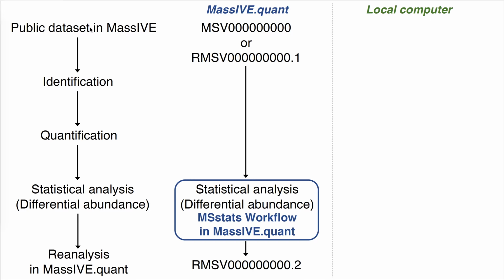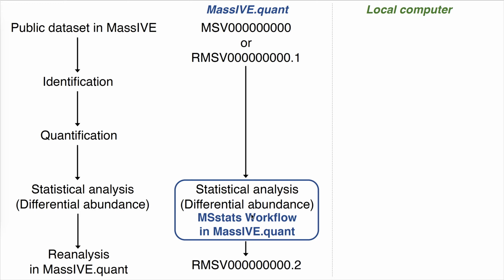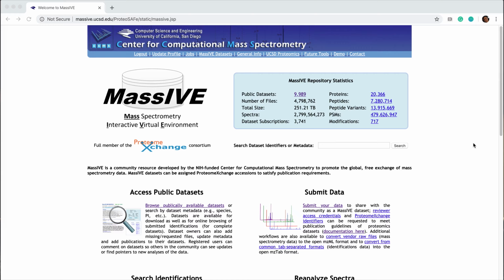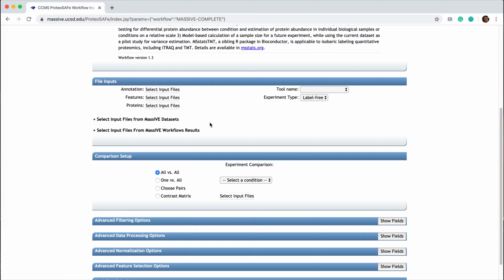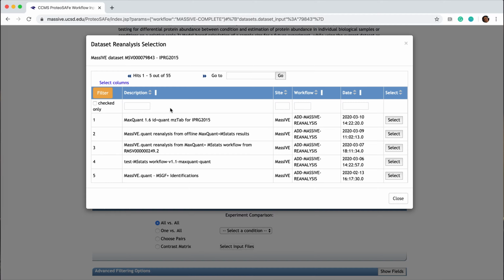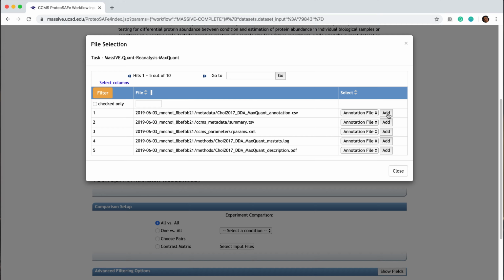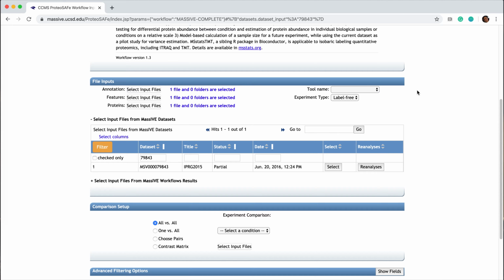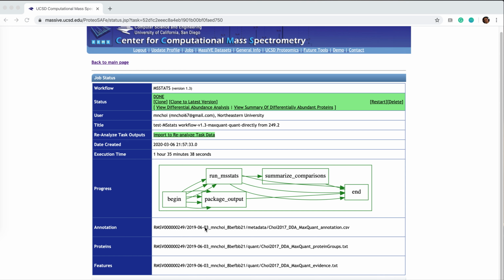MassIVE.quant - Run MSstats Workflow with a Published Quantification - Part 3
Once you know which MSV or RMSV has a quantification file you want to reanalyze, you are ready to run MSstats workflow in MassIVE.quant.

Presenter : Meena Choi, Northeastern University